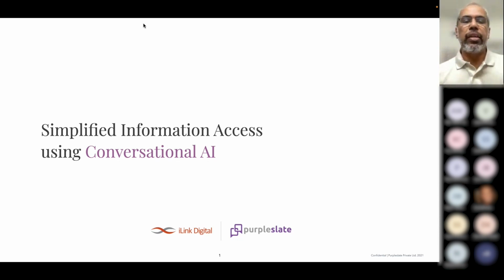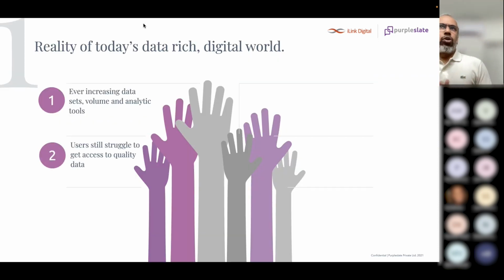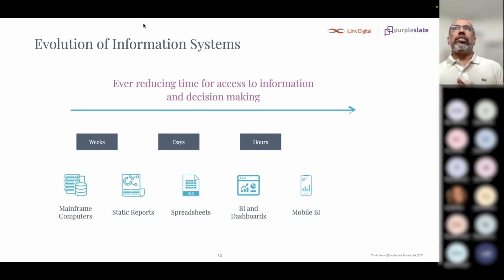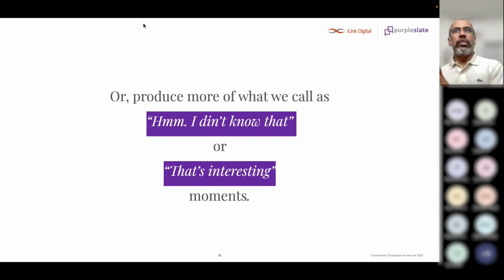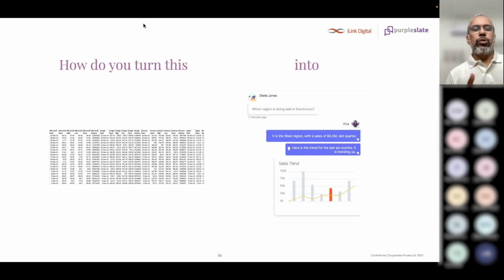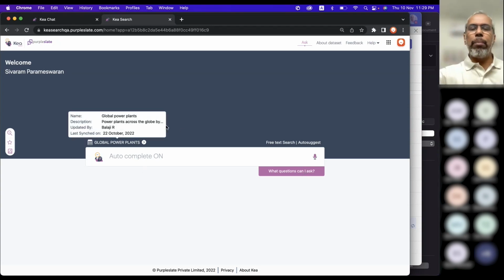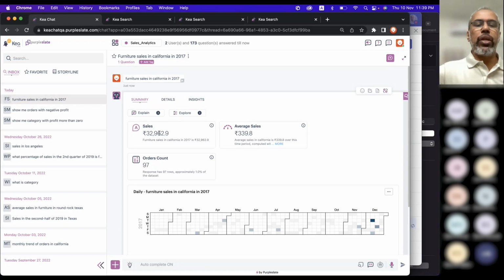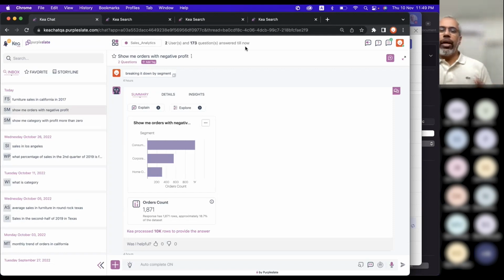Simplified Information Access using Conversational AI | Webinar | 10-Nov-2022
Data is money. Every critical decision, be it investment-related, product launch, or foray into a new market, everything is data-driven. Today’s businesses have a lot riding on cutting-edge data intelligence. But the same businesses are struggling to simplify information access and derive deep actionable insights. And to add to their woes, data insights are not getting interpreted the way they need to be. Dashboards overloaded with information ensure teams are wrestling with the system to extract meaningful insights and the entire exercise becomes time-consuming.

Is there a solution to this predicament?

“Moving forward, the dashboards will be replaced with automated, conversational, mobile, and dynamically generated insights customized to a user’s needs and delivered to their point of consumption” – Gartner

Adopting a conversational AI-powered business intelligence suite can do wonders for the world of data analytics. Because at the core, data intelligence needs to be simplified, and what’s simpler than talking to your data to gain insights?

Say Hello to Kea, our low-code platform for Conversational Insights, built on top of Azure cognitive services, including Custom Speech and LUIS, that can help you get meaningful answers for your momentary information needs and more

iLink and purpleSlate are Microsoft IP Co-sell ready partners delivering Conversational AI solutions built on Azure.

- How a typical worker spends the majority of their time foraging for information instead of acting on it
- How data questions are momentary in nature with the users looking for pointed insights to their data questions
- How Kea- Our data intelligence tool can help business leaders save time, money, and effort in accessing data insights

We Love Conversations!